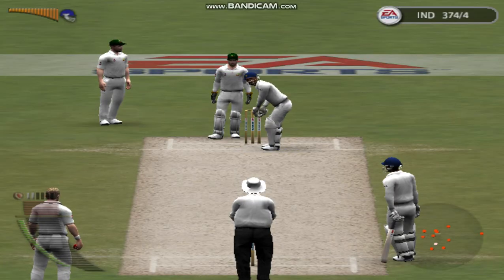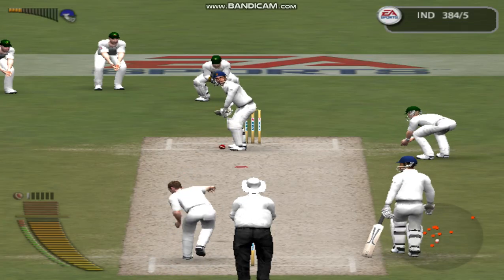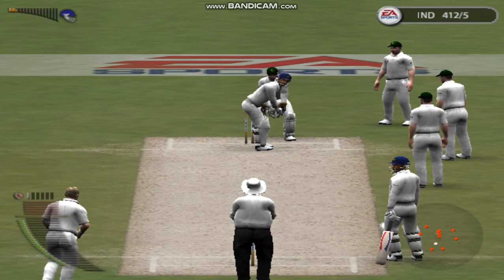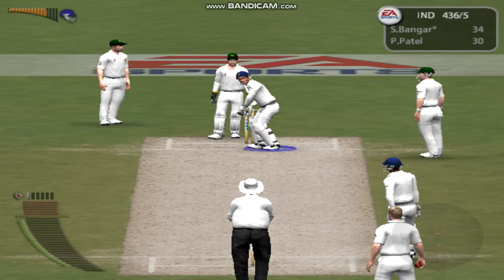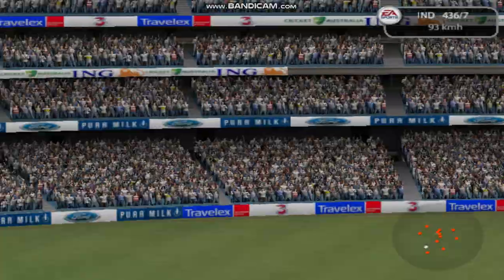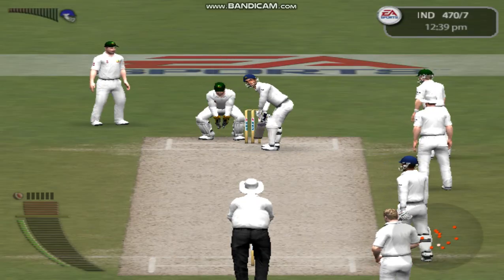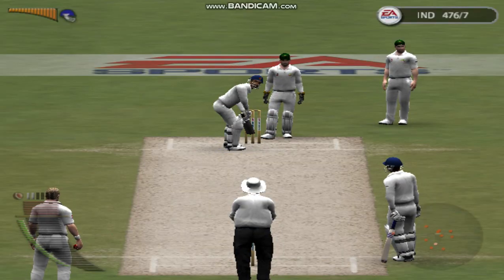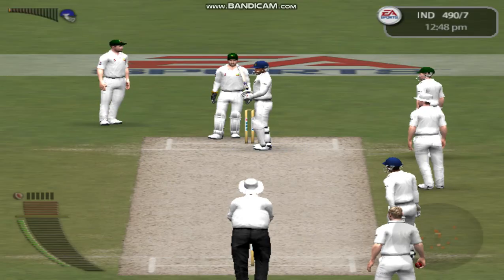india vs australia #|cricket 2005 Bowlers score 600 runs against peak Aussie bowling part 4